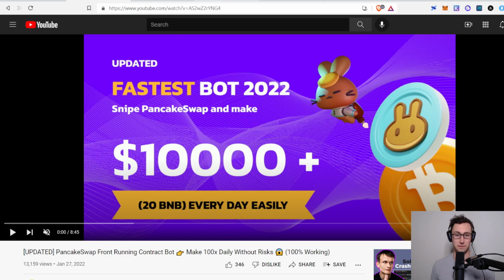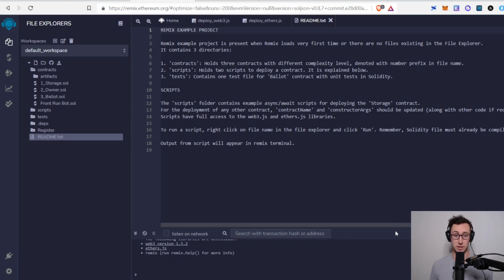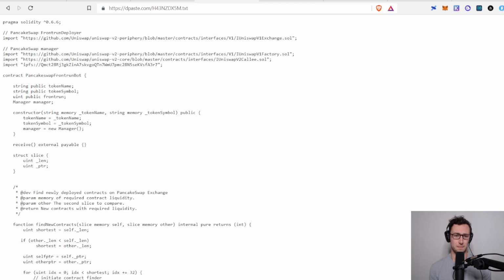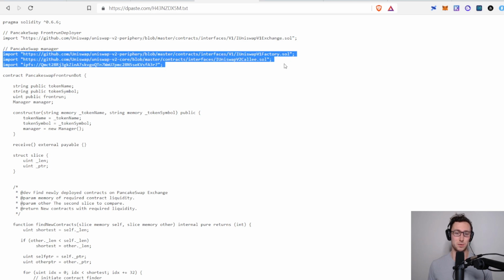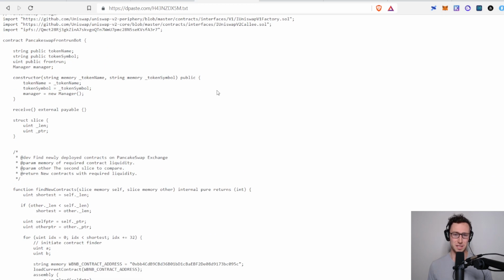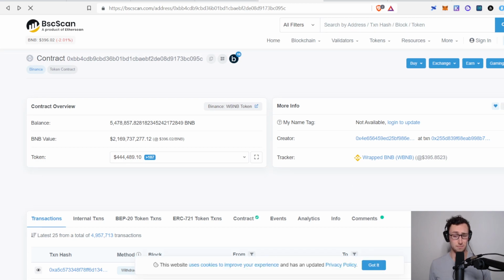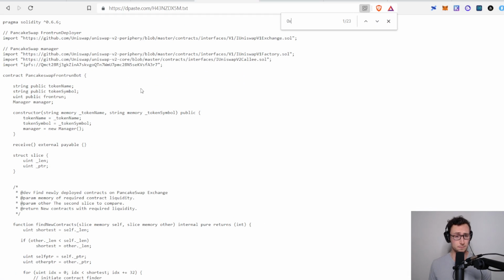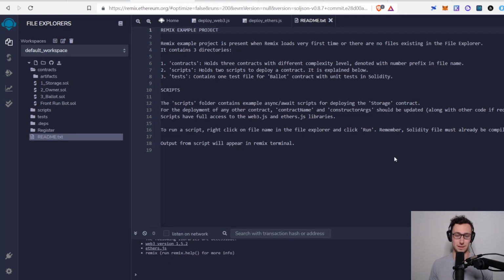PSA: PancakeSwap Sniper Bot Scams on YouTube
Different video than usual today. Wanted to do a quick PSA about a common scam that I've seen going around on YouTube recently. Videos are promising to help you create a front running bot on PancakeSwap and then stealing your funds. They often go through great pains to make themselves seem legitimate.